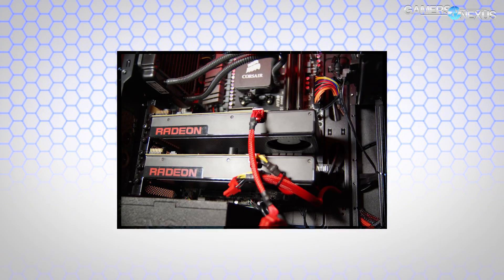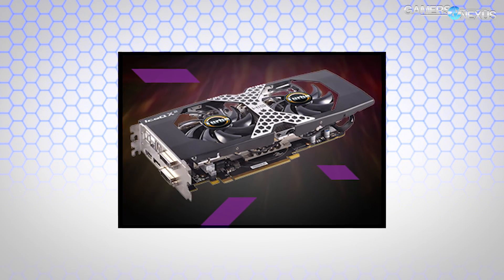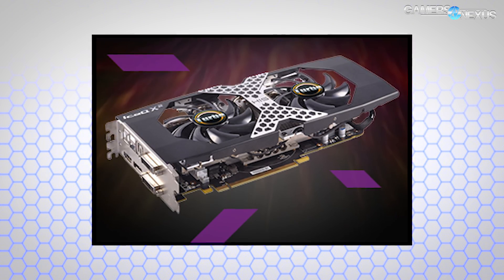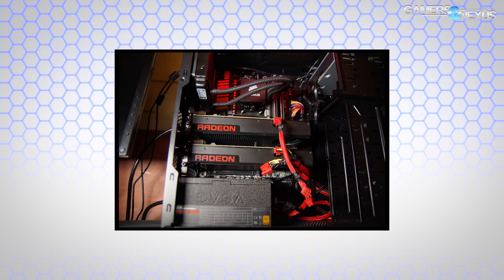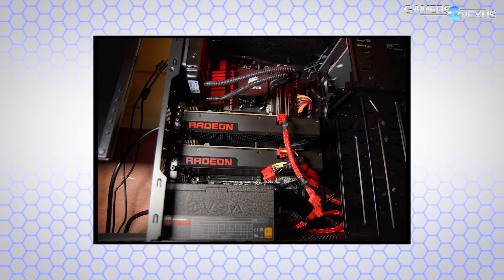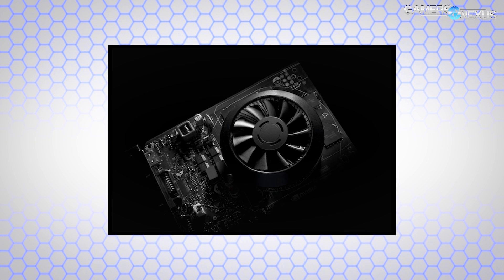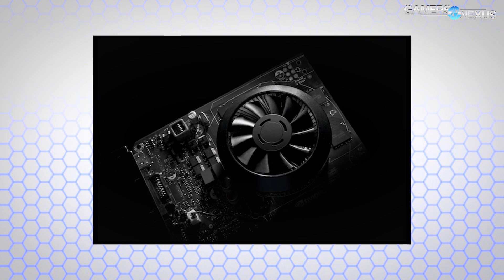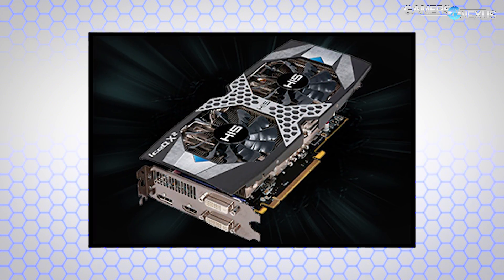AMD RX480 - Thoughts & A Shrinking Window | Computex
AMD's window to strike that we discussed at GTC (see below link) is now shrinking. Here are some thoughts on the RX480 announcement and impending June 29 launch. Article